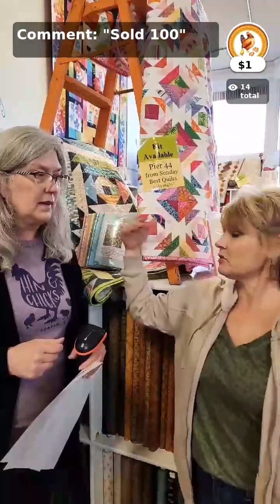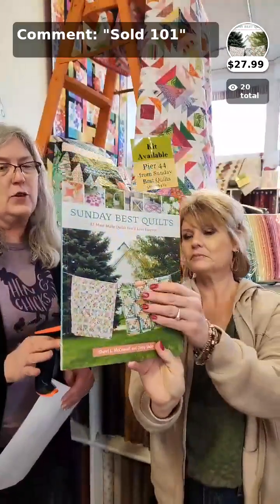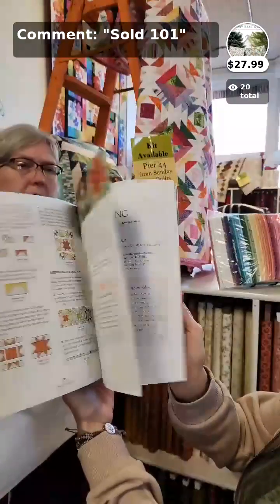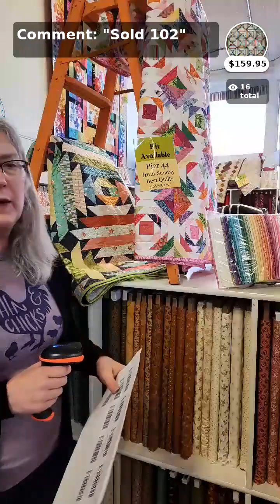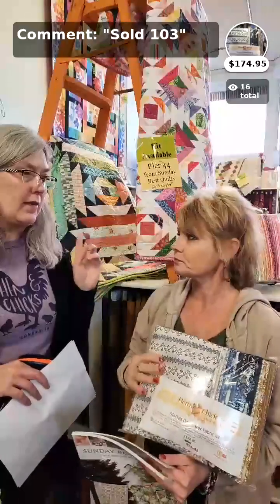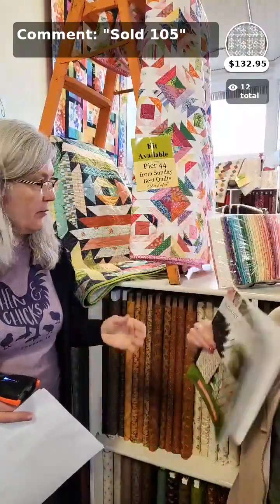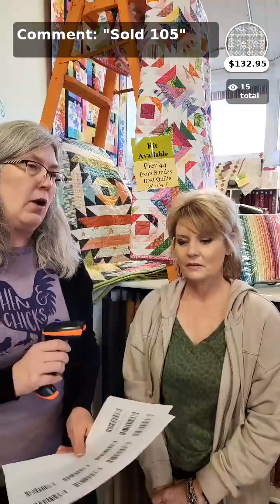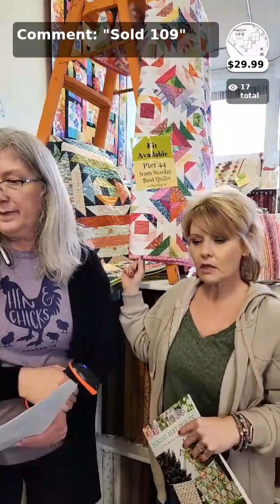Sunday Best Sew Along invite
Join Hen & Chicks Studio in Conrad, Iowa, for our newest sew along -- Sunday Best Sew Along. We're going to make the Dayflower pattern in the Sunday Best Quilts book.